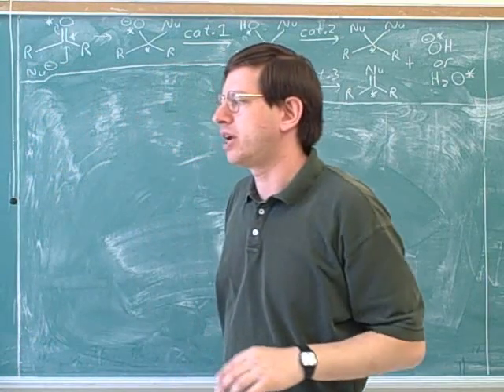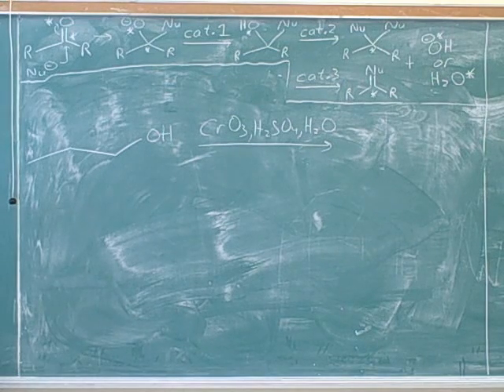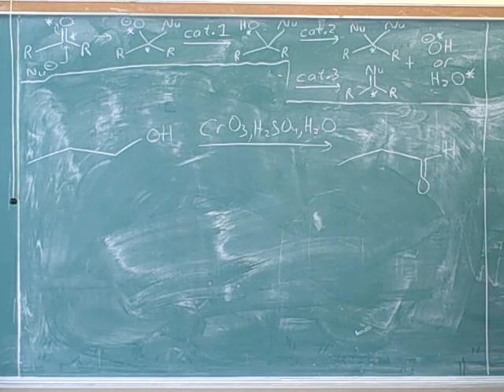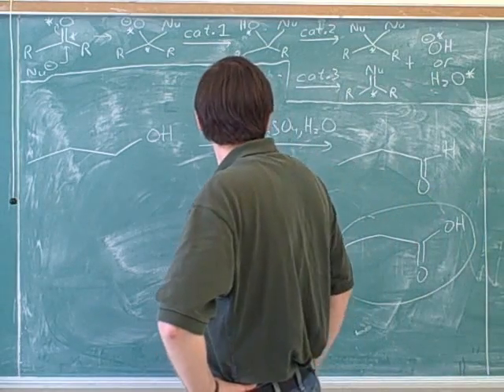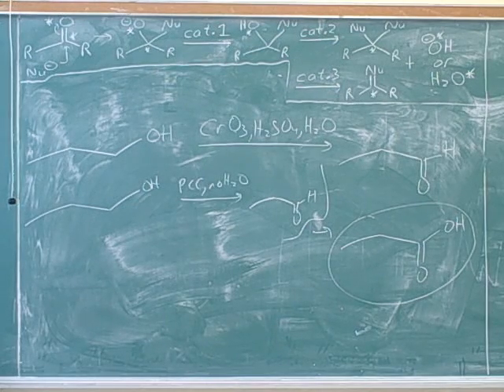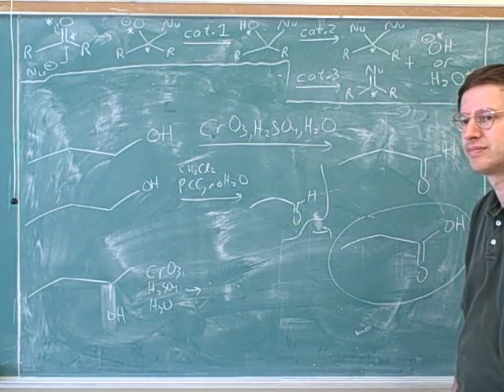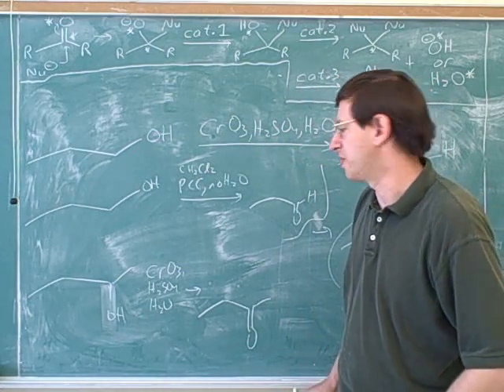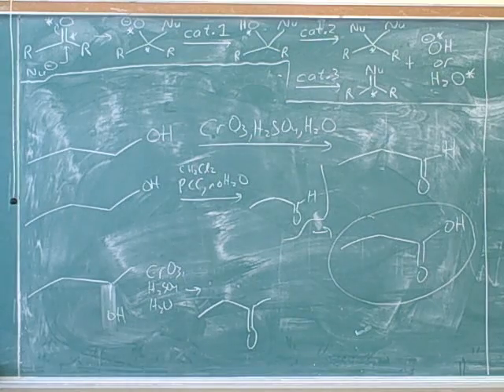Carboxylic acids and acid derivatives (3)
(7) Continued. [3:00] The general pattern of nucleophilic attack on carboxylic acids and acid derivatives (addition-elimination)
(11) Continued